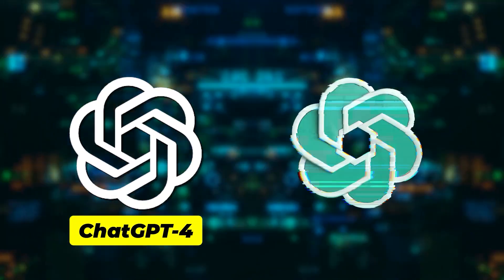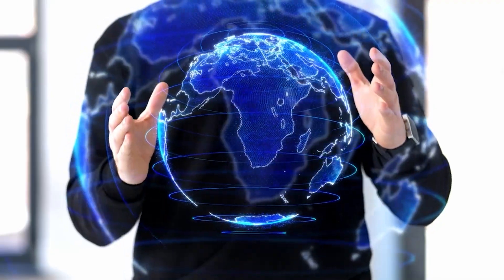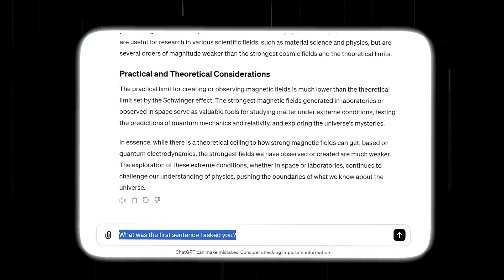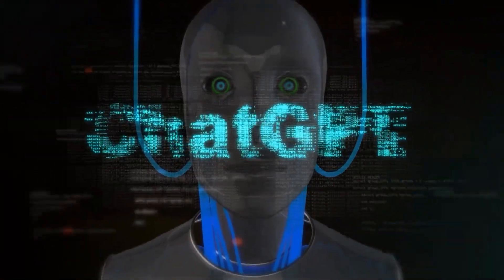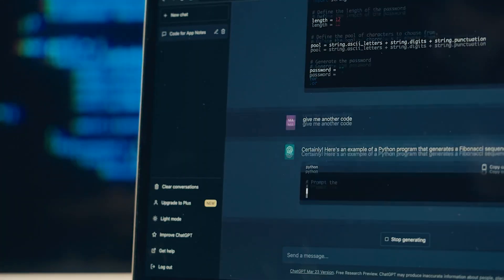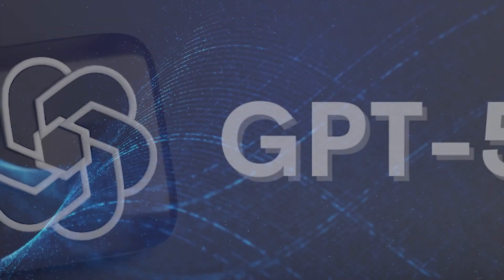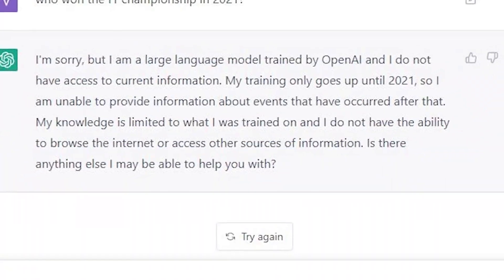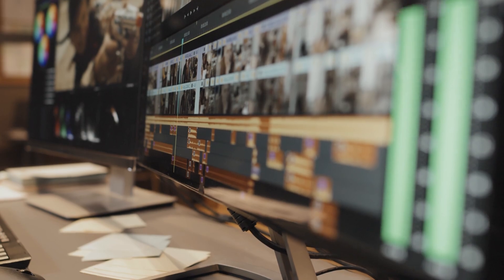ChatGPT-5 Is Set To Change The World Forever! (New Details Leaked)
Delve into the groundbreaking advancements of Chat GPT-5, poised to revolutionize the realm of AI technology! Building upon the success of its predecessor, Chat GPT-4, this new iteration promises unparalleled improvements in performance and functionality, elevating our interaction with AI to unprecedented heights. With enhanced reasoning capabilities, a colossal context window, and user personalization features, Chat GPT-5 aims to provide tailored solutions and intelligent insights like never before. Moreover, its multimodality capabilities enable seamless communication via text, speech, images, and videos, opening doors to a multitude of creative possibilities. But perhaps most intriguing are its advanced vision capabilities, empowering Chat GPT-5 to not only recognize but also comprehend the context and story behind images and videos, paving the way for groundbreaking innovations in various fields